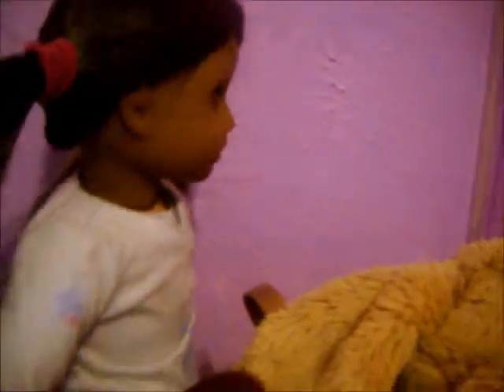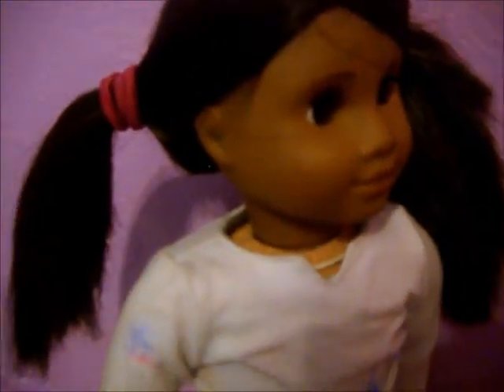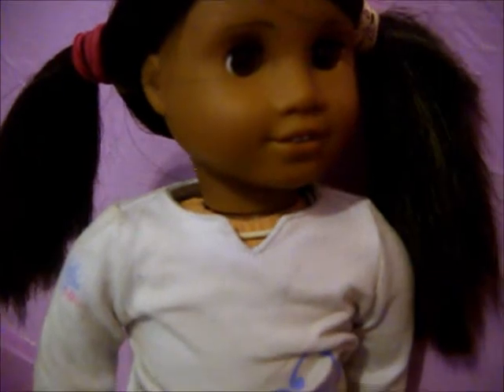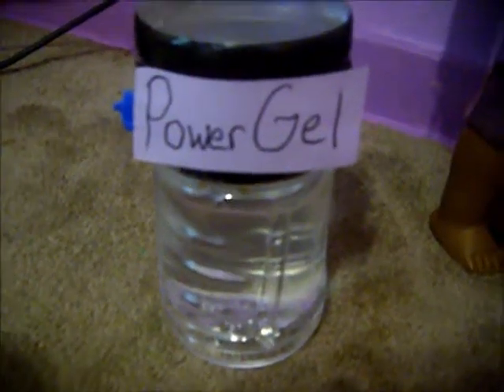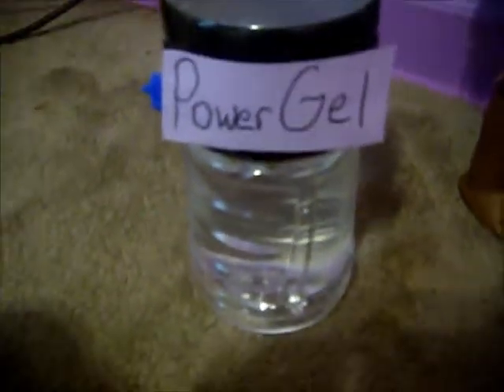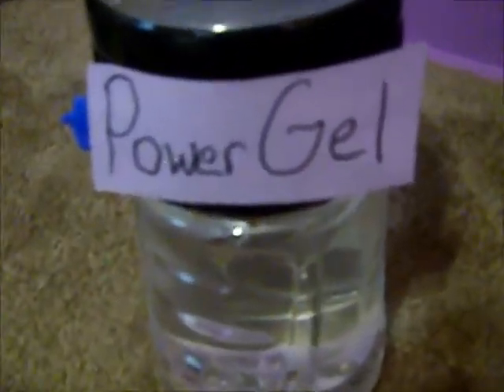Buil-a-bear Power Gel Commercial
Get Power Gel, the new hair stuff. , buy it for only 180.00 plus shipping and handling. it makes your hair silky and smooth!